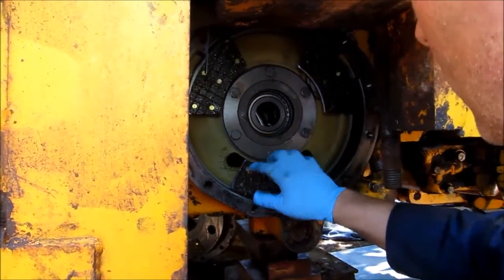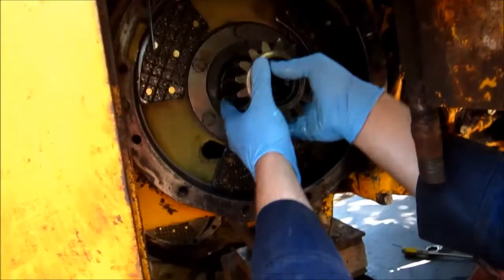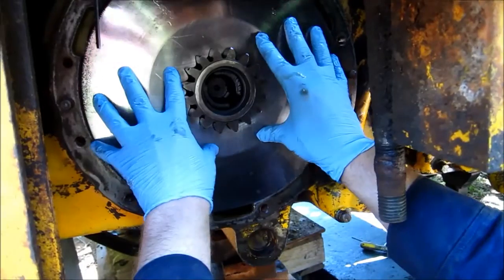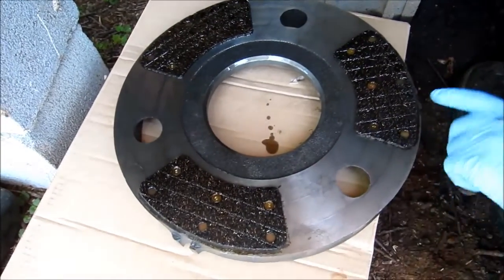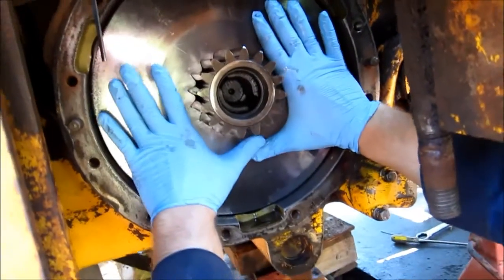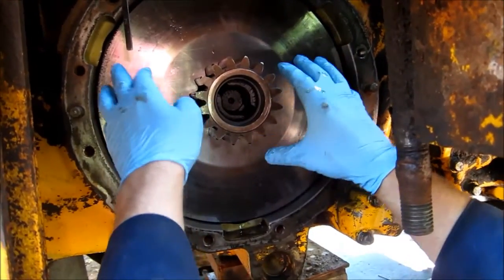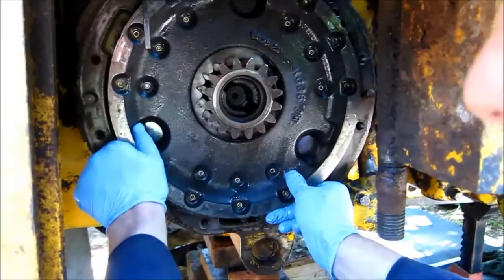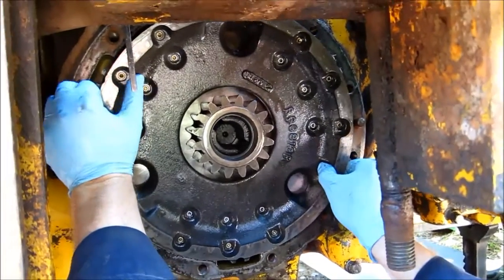Wet Brakes on a John Deere 510 - Part 7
Wet Brake re-assembly with brake shoes, brake sun disk, pinion gear and brake plate on a John Deere 510 Backhoe